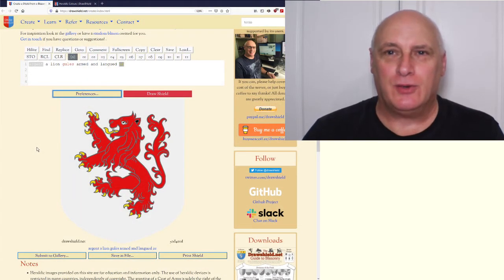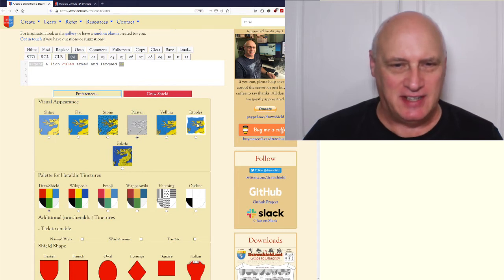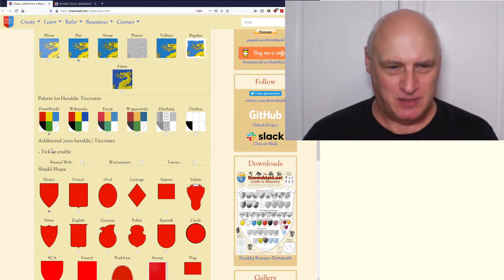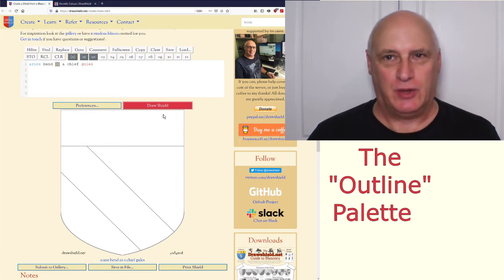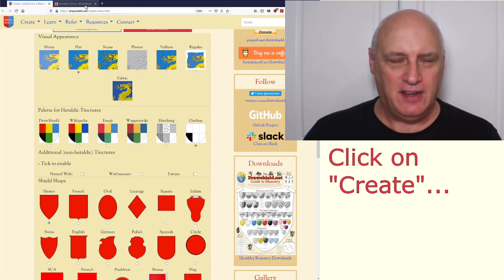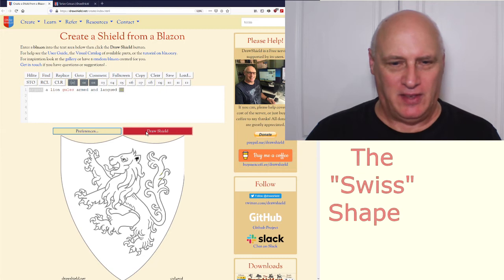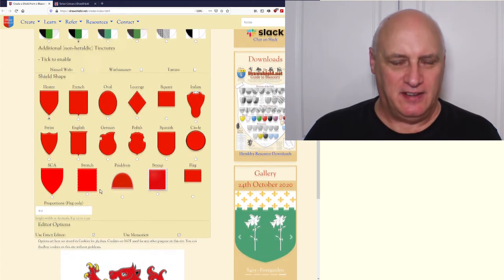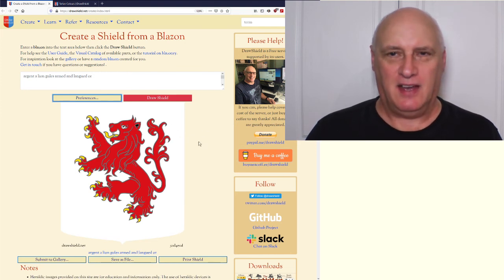Setting Preferences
A detailed look at the preferences pane and what all of the options do...